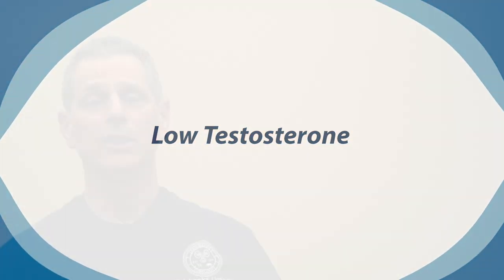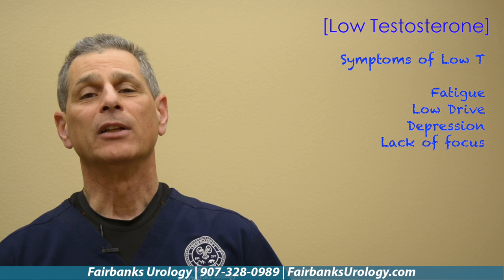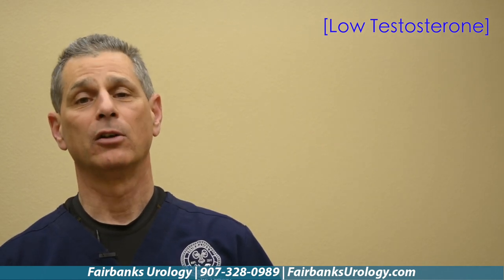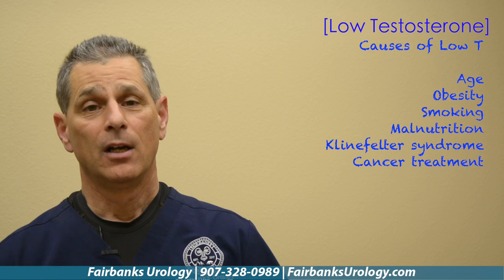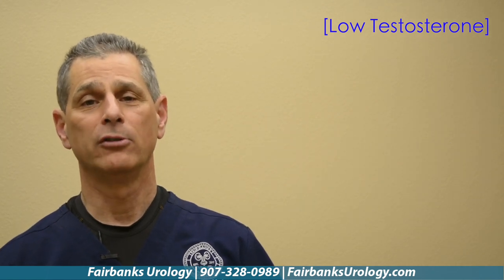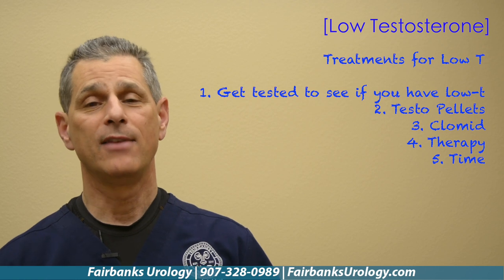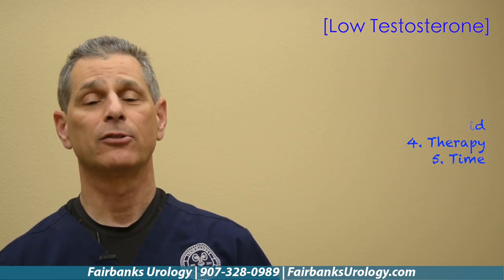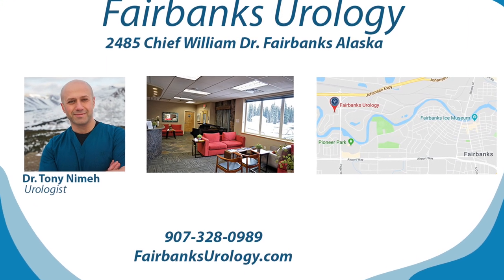Low Testosterone | Fairbanks Urology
The truth about Low T... It affects many men, but most many not even be aware. That is why it is crucial, if you believe to have low testosterone, to get tested, and properly diagnosed.

Alaska Robotic Surgery
Laser Surgery
Fairbanks Urology
Urologist Alaska
Incontinence
Bladder Control
Prostrate Cancer Treatment Alaska
Prostrate Cancer Treatment Fairbanks
Male Sexual Health Problems Alaska
Patient Testimonial